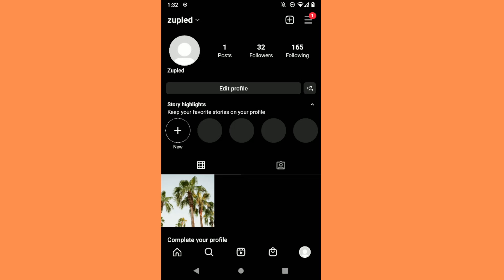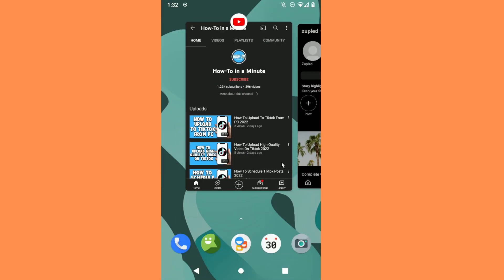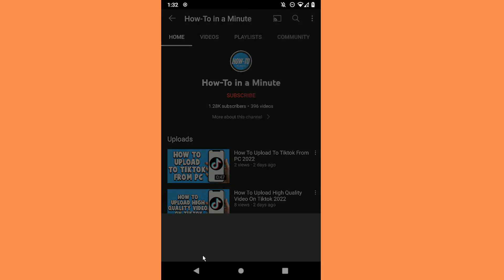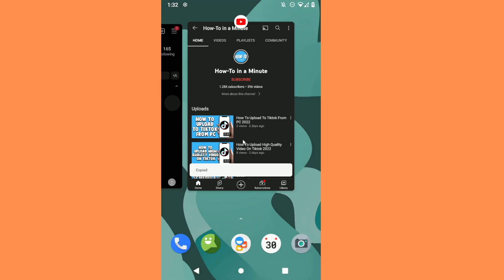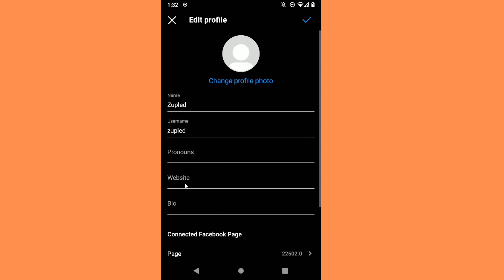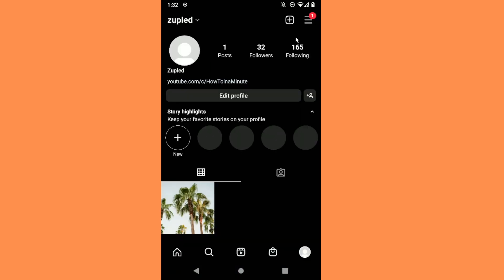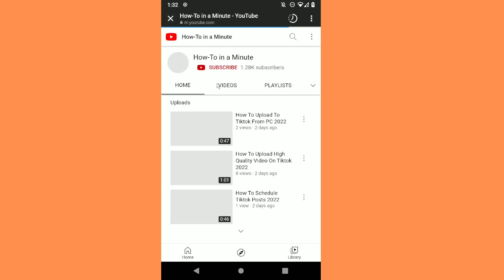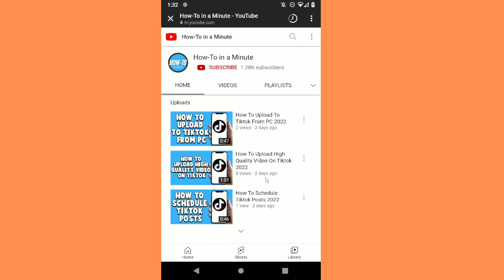How To Add Youtube Link To Instagram Profile 2024 (Easy!)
In today's video I will show you how to add youtube link to instagram profile.